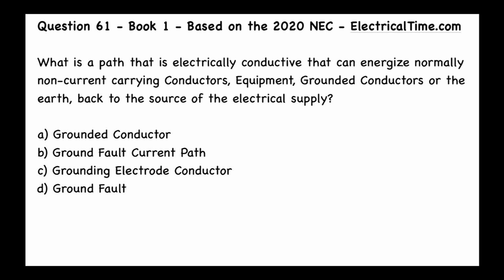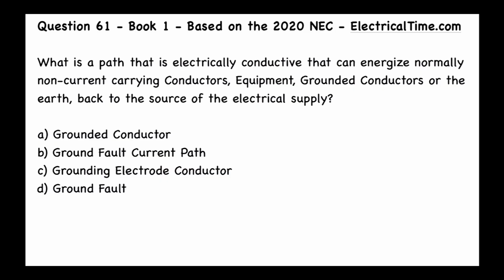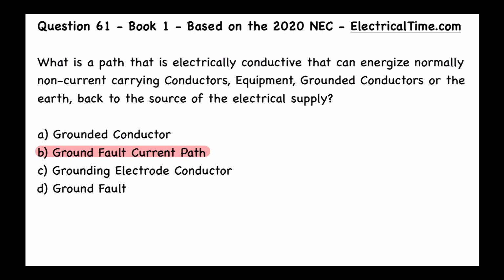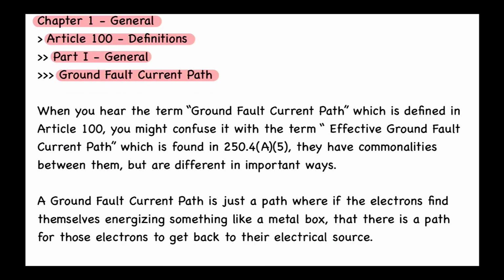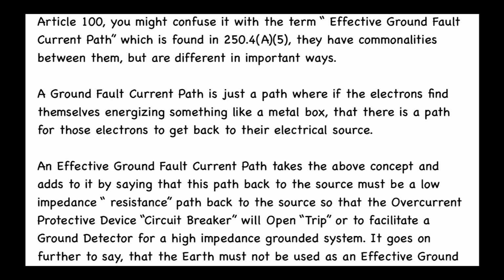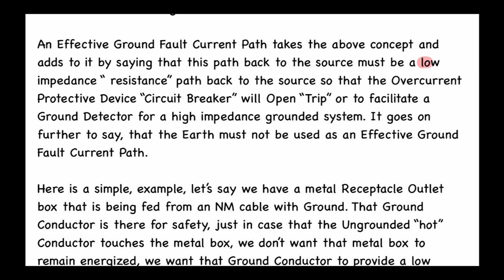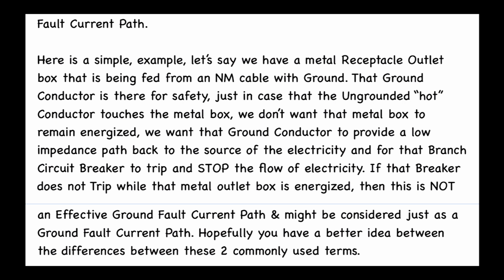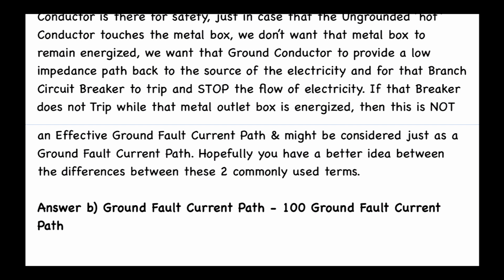2023 NEC 100 Definition - Ground Fault Current Path ART100 Video 20-01-061 :6:00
WARNING! Only Electricians Should Watch This Video. This Video is for Entertainment Only. All Electrical Work must be done by a Licensed Electrician. This is the Mike Holt 2023 Changes to the NEC. Go to my Website, ElectricalTime.com and click on the link called "Mike Holt Books" to buy this book and Mike's other great books too.